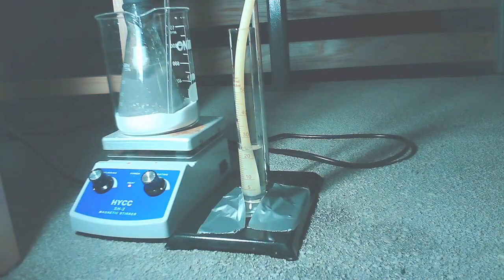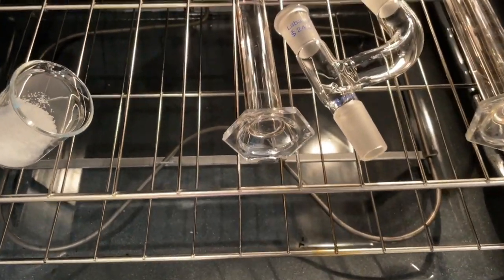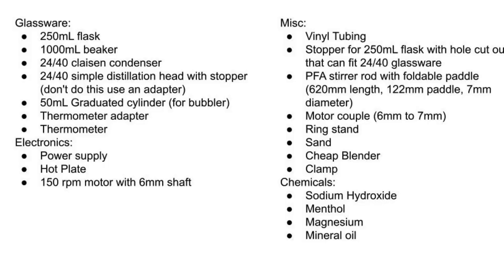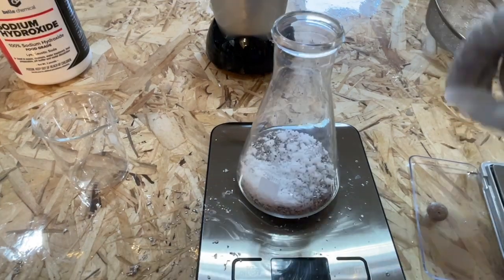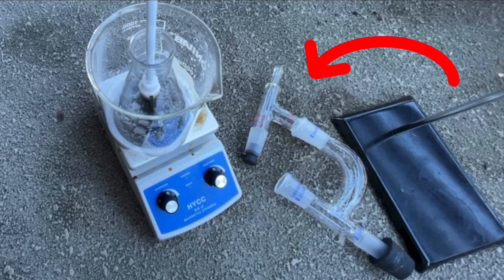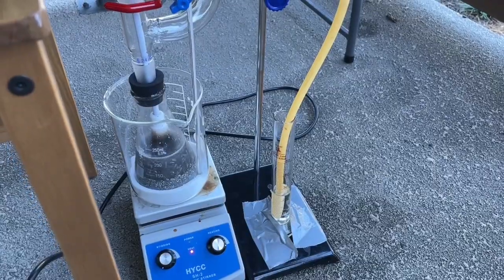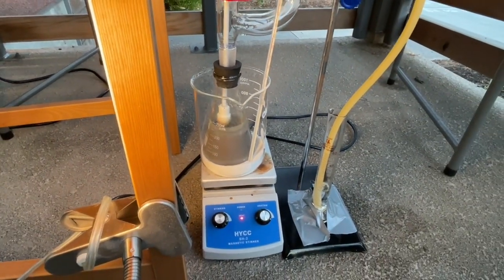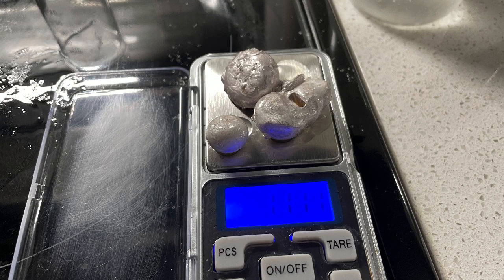Making Sodium Metal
In this video I will be making sodium metal by using the alcohol catalyzed magnesium reduction reaction! I show how I used an overhead stirring setup to accomplish this.

This method of producing sodium was developed by nurd rage and is one of the easiest methods of producing sodium for the amateur chemist.
See his original research and the mechanism of this reaction is this video: